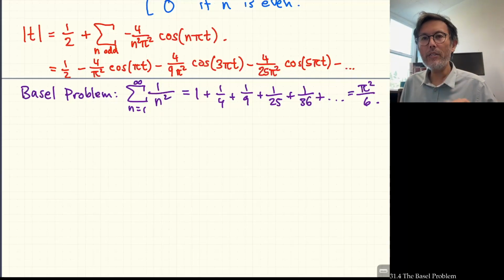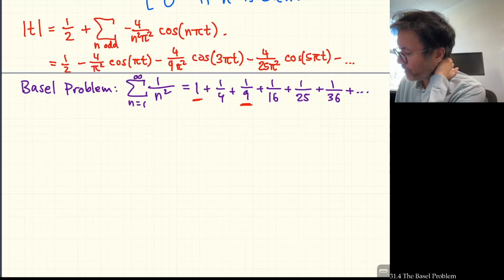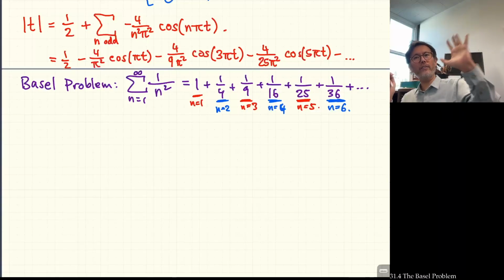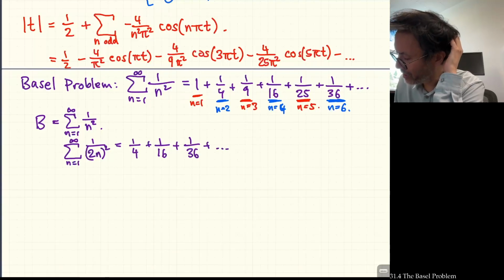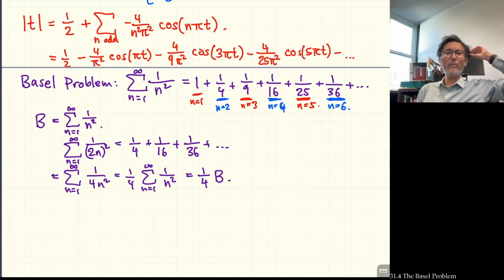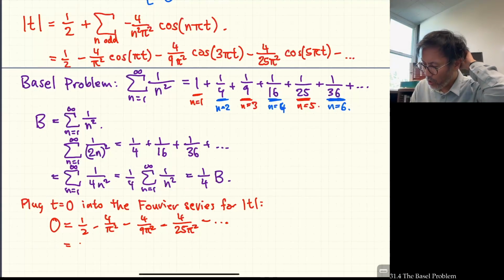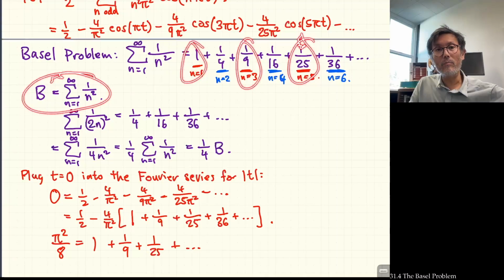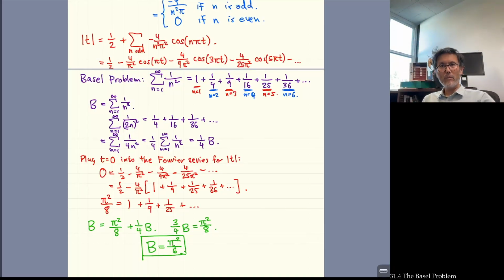31.4 The Basel Problem